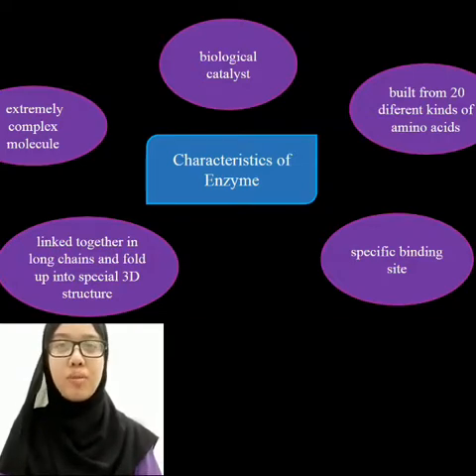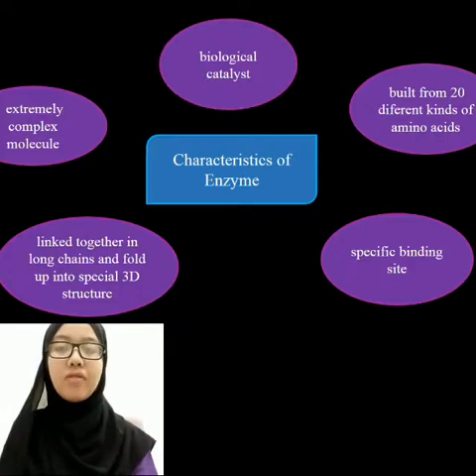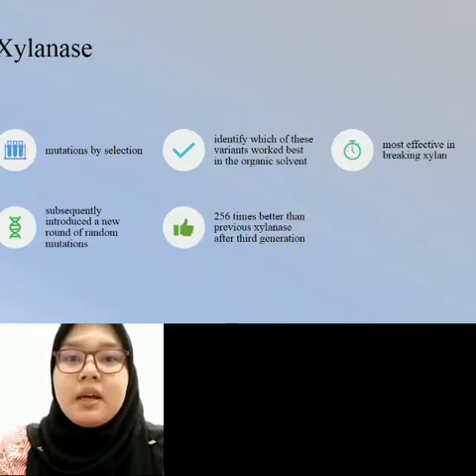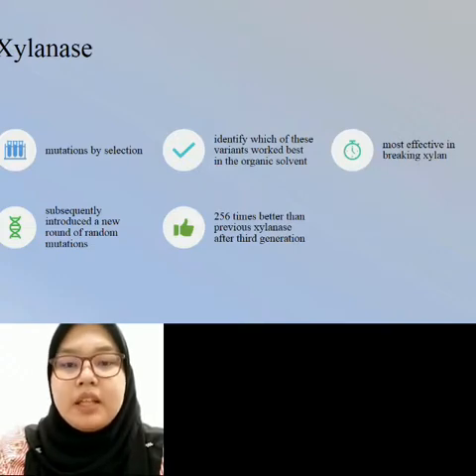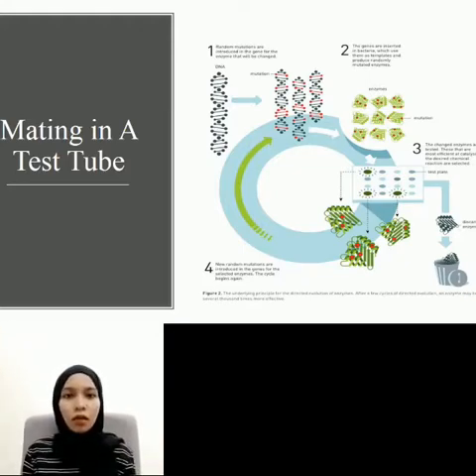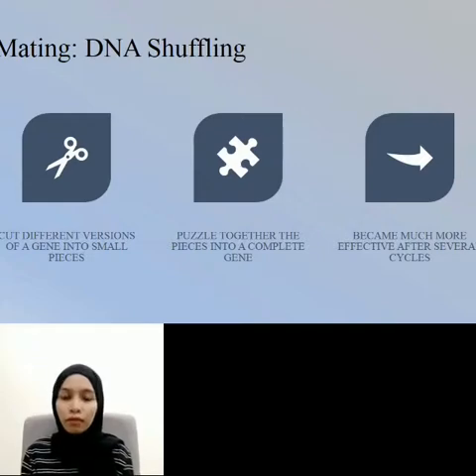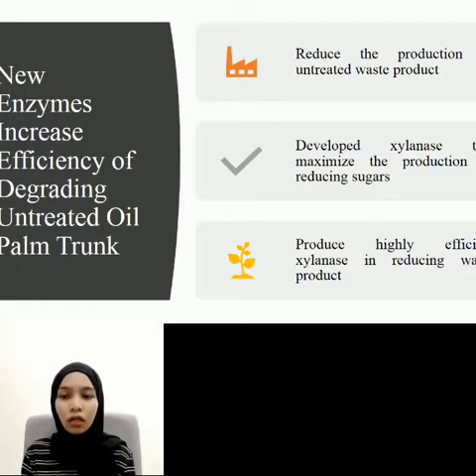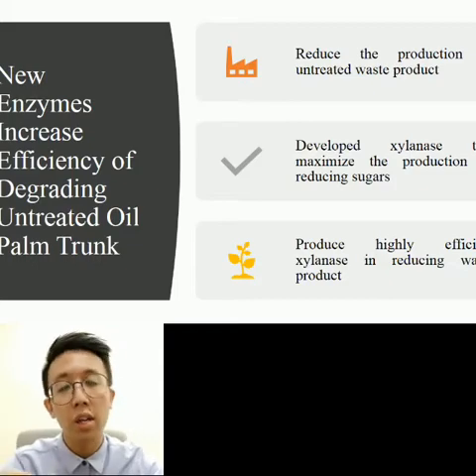The Evolution of Xylanase in Enhancing the Breakdown of Untreated Oil Palm Trunk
This is video asignment of Genetic Engineering course from us biology student of utm. Thanks to my groupmate Soon , Atikah and Fadilah for the cooperation and determination throughout this semester.